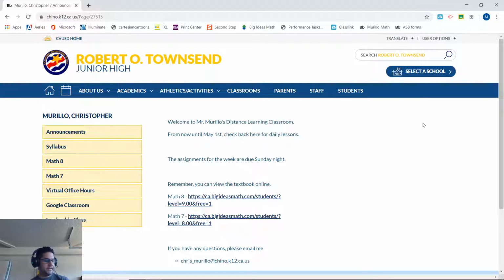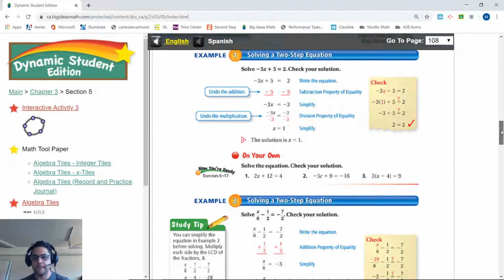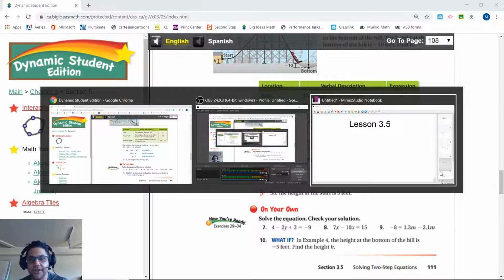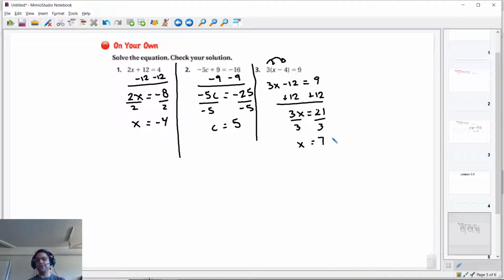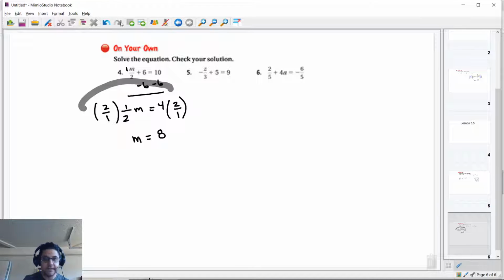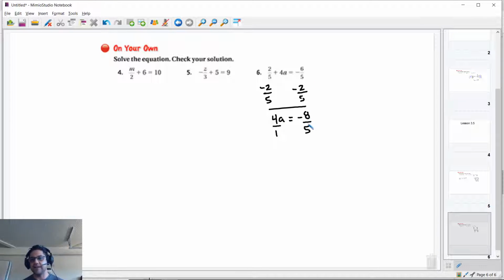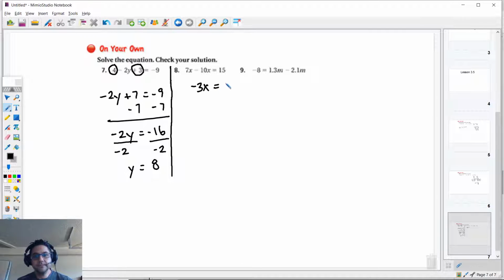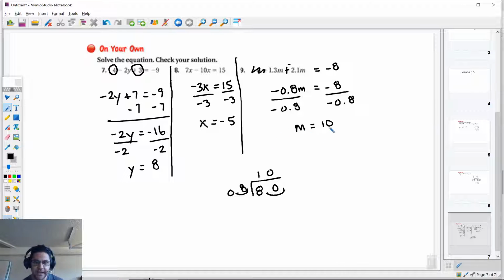Math 7 Review Lesson 3.5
I can solve two-step equations.